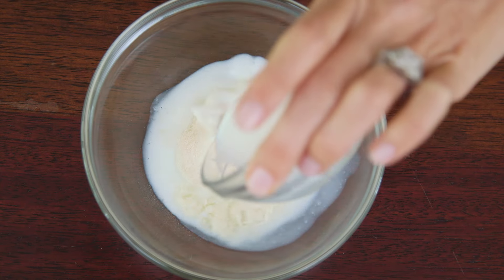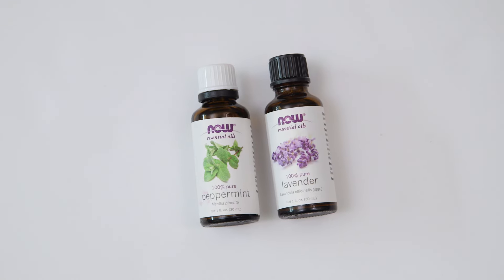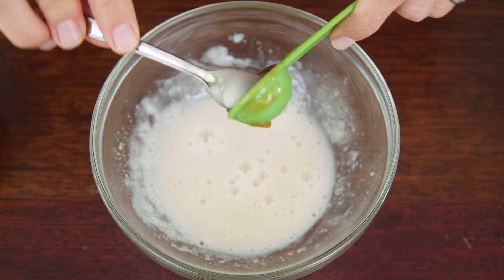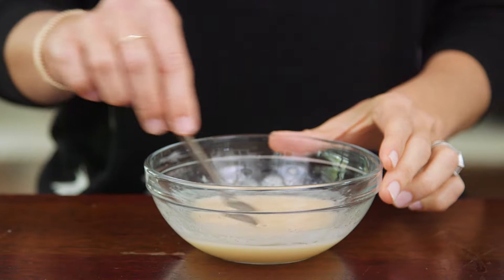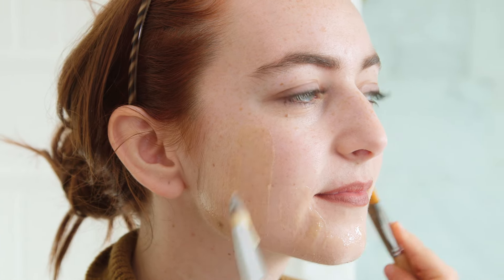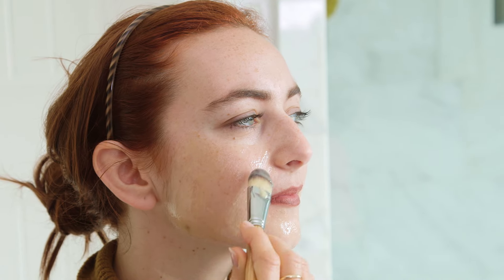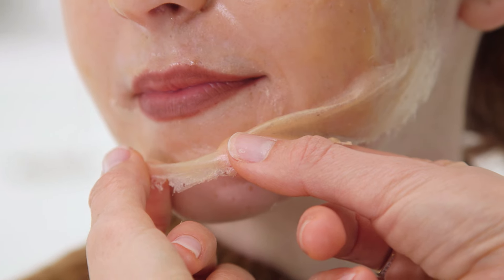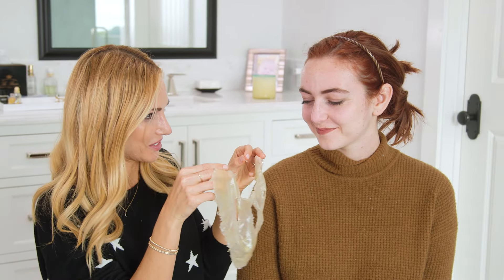DIY | Best Peel Off Face Mask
This is seriously the best face mask I have ever used!  It removes dead skin cells as well as blackheads and whiteheads and will leave your skin feeling refreshed and renewed!!! This will for sure be a staple in my 2017 skin care routine!

Supplies:
Gelatin or Agar Powder
Milk
Honey (Manuka)
Lemon
Vitamin E Oil (or Tea tree Oil for Acne Prone Skin)
Lavender essential Oil